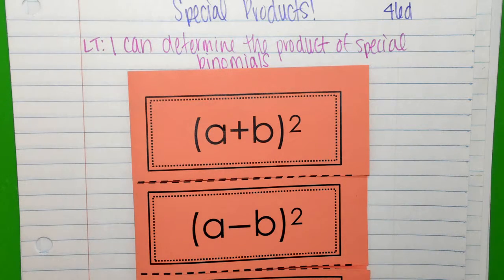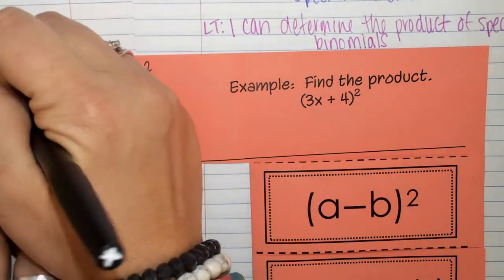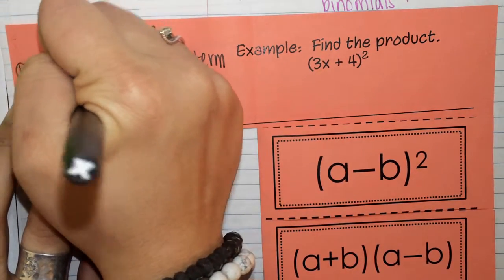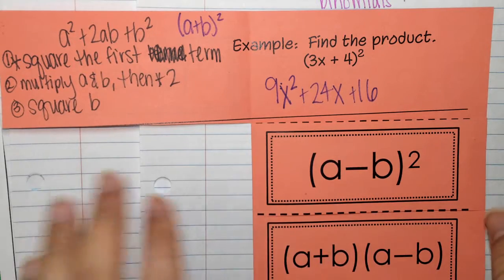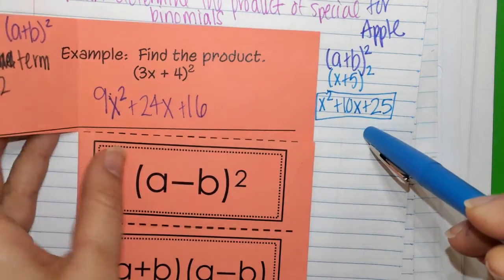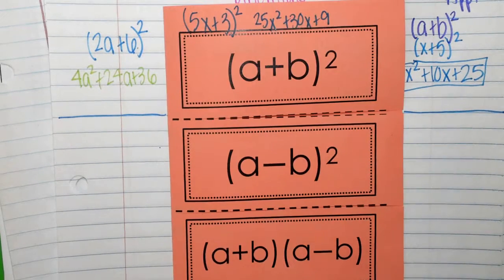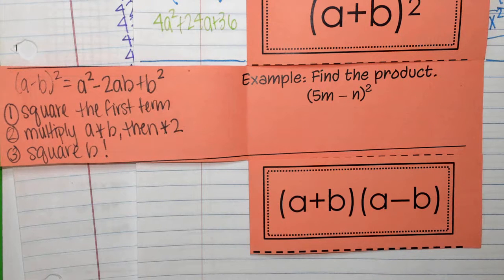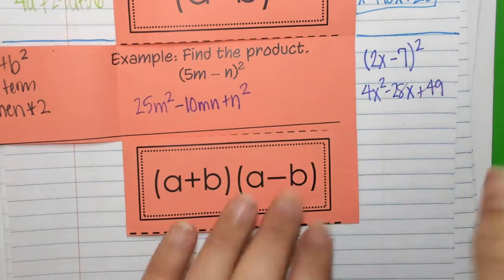3 2 17 1st